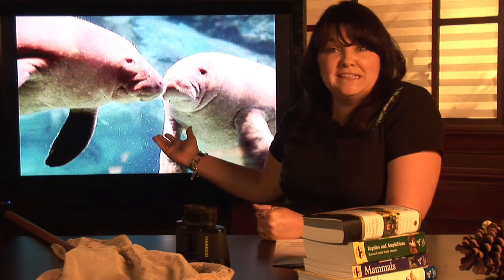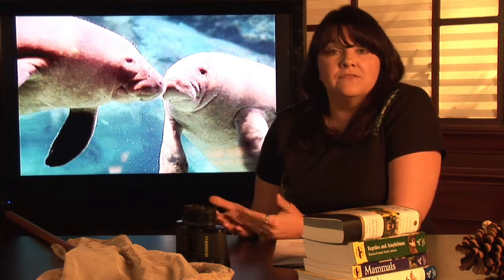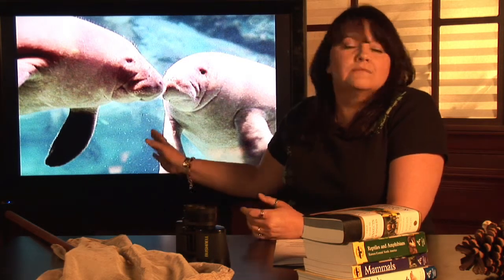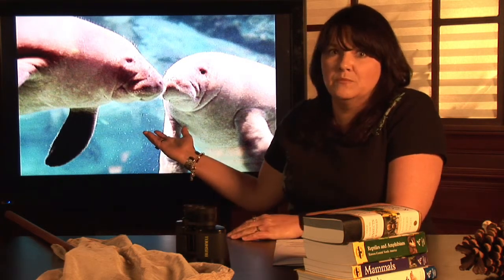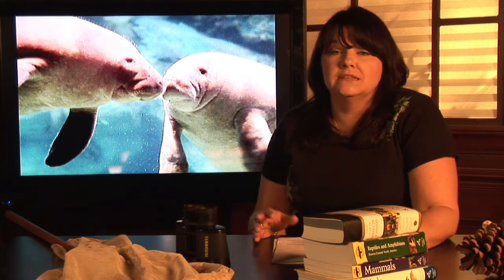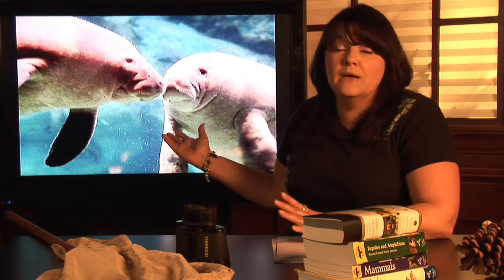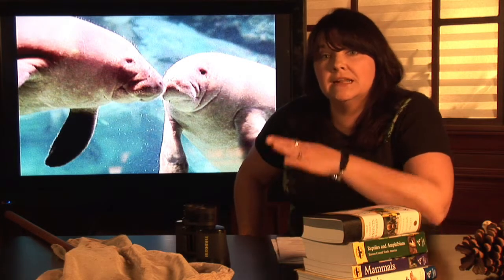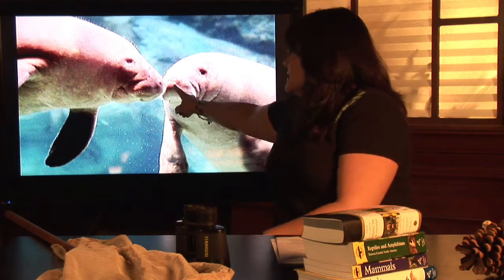Animal Habitats : Where in the Ocean Do Manatees Live?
Manatees live in shallow parts of the ocean where sunlight is able to penetrate the water and encourage sea grass growth. Learn how to protect manatees from boat strikes in shallow bays with tips from a science teacher in this free video on animal habitats.